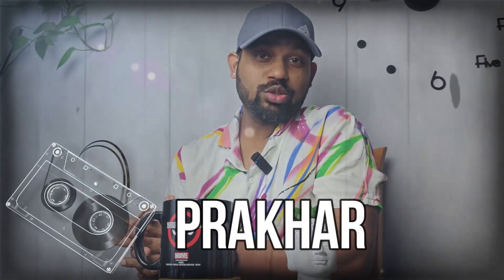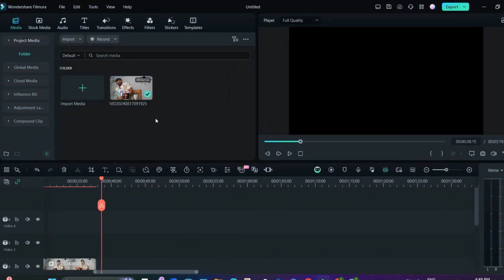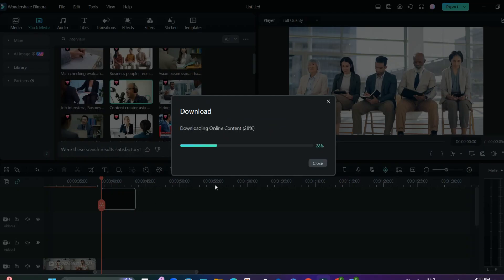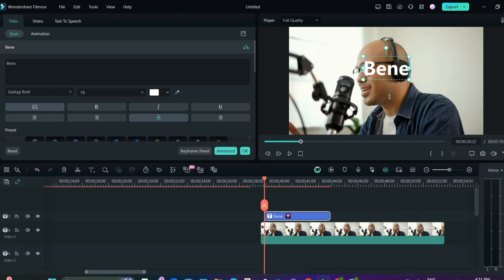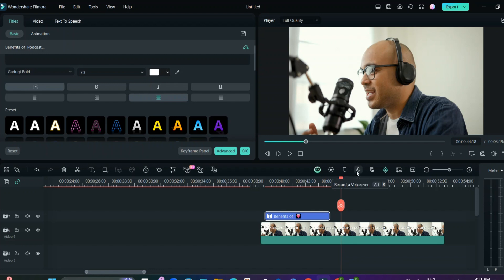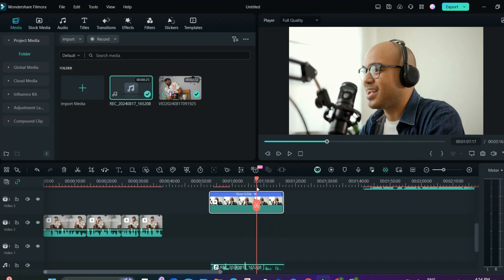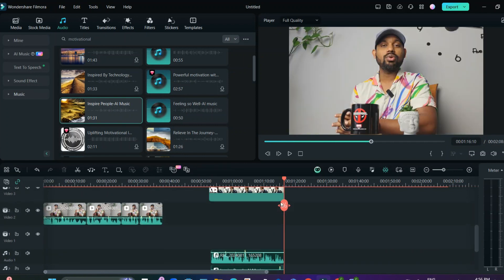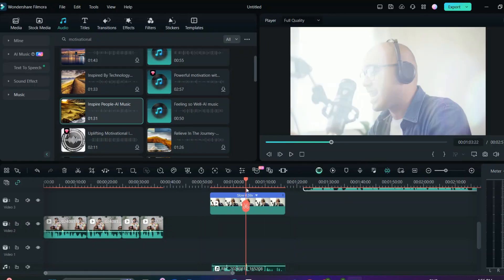Filmora Tutorials Ep 6 How to Create Podcast Video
Welcome to our tutorial on creating stunning Podcast Videos with Filmora 13! In this video, we will show you how to make Podcast in Filmora 13 to enhance the audio of your videos and give them a professional touch.

Podcast are best way with stylistic effects in Filmora 13 makes it easy to apply them to your projects. Whether you're looking to give your videos a radio feel, create a vintage sound, or simply enhance the sound effect in your footage, music help you achieve the desired effect.

In this tutorial, we will walk you through the process of making Podcast, interview Video. We will also share some tips and tricks for getting the most out aspect ratios in your video editing workflow.

So if you're ready to take your video editing skills to the next level and create stunning sound and music effects with Filmora 13 , be sure to watch this tutorial until the end.